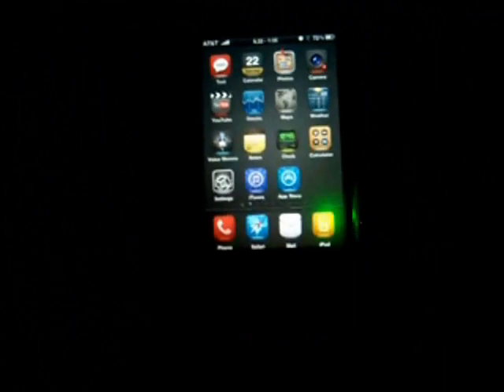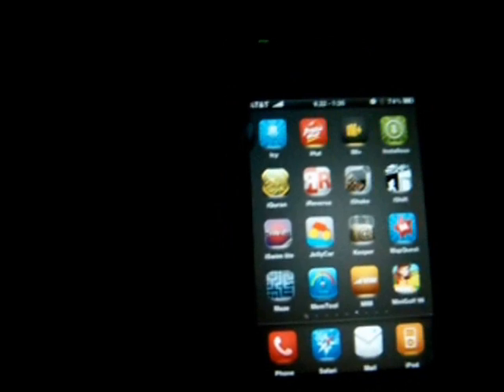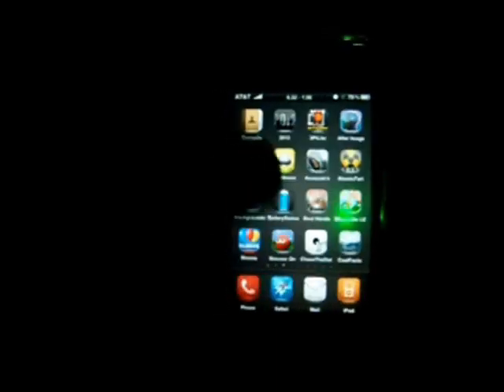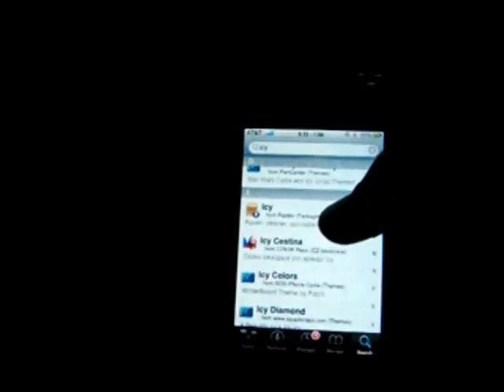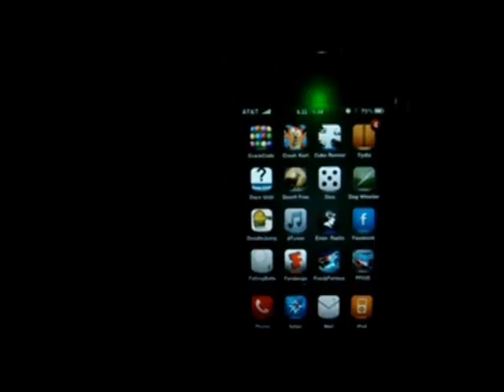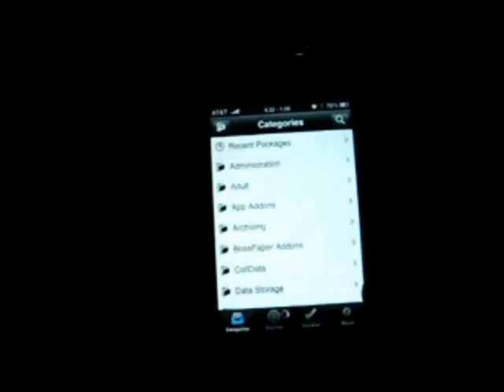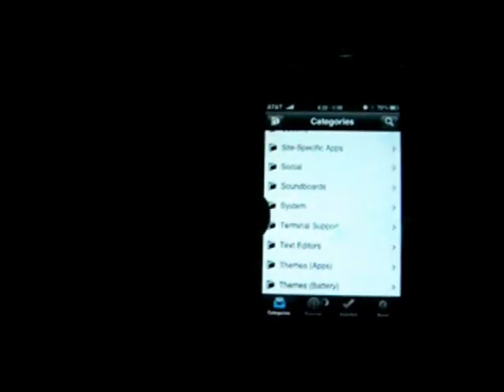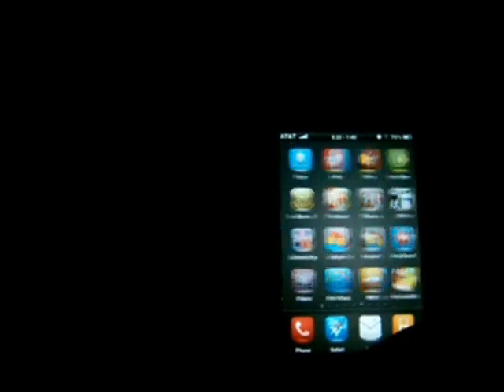How to Get Icy onto iPhone and iPod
Here is a video on how to get ICY onto your iPod or iPhone

You will get this From Cydia